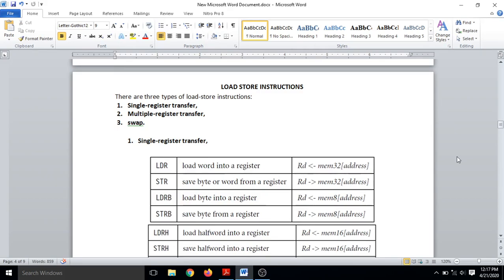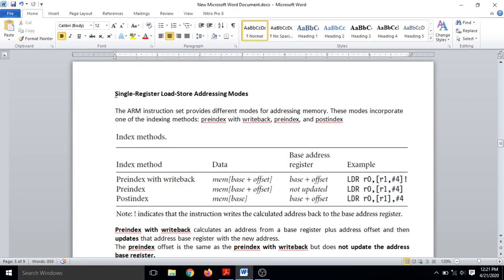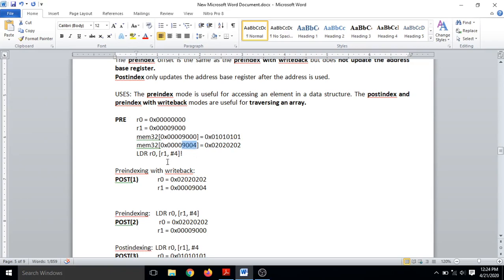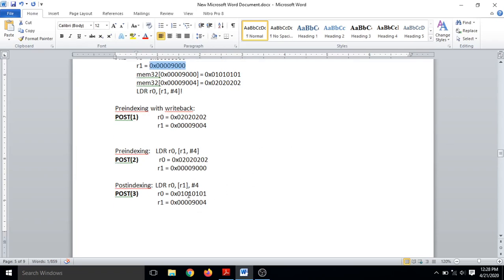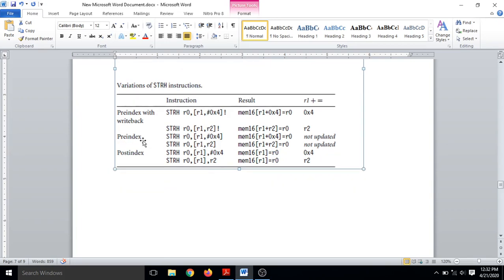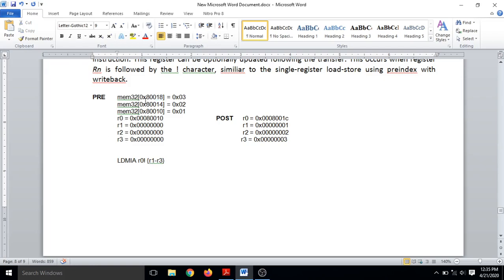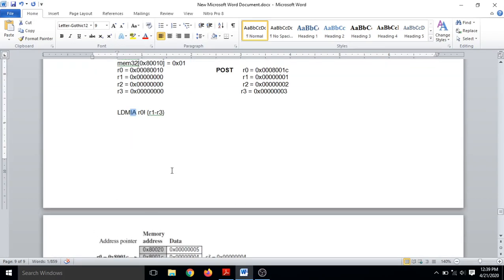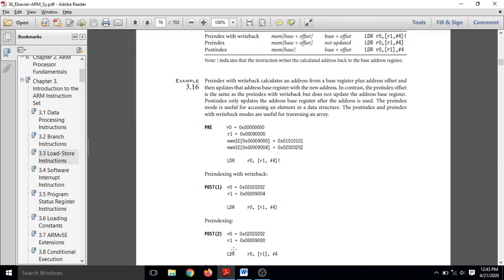LOAD STORE INSTRUCTIONS in ARM